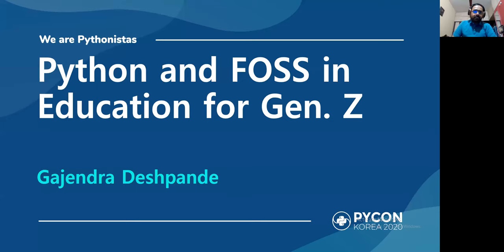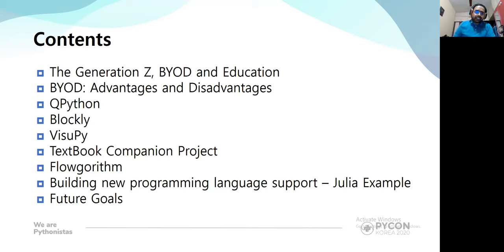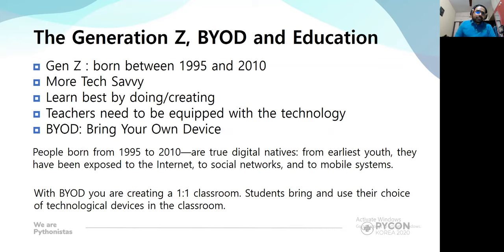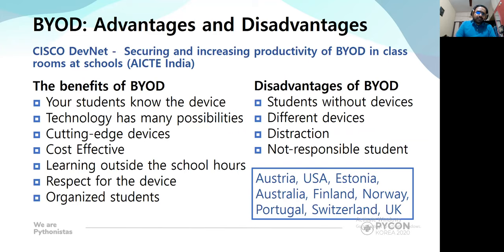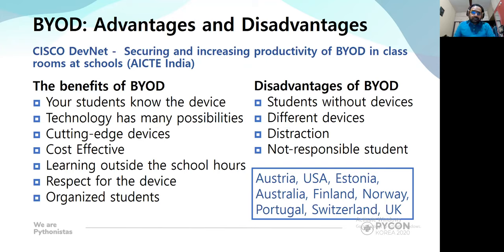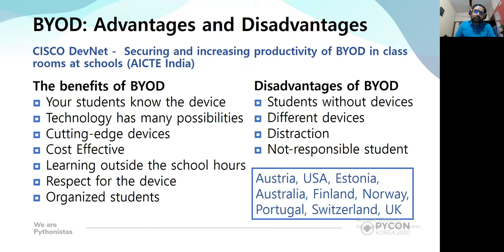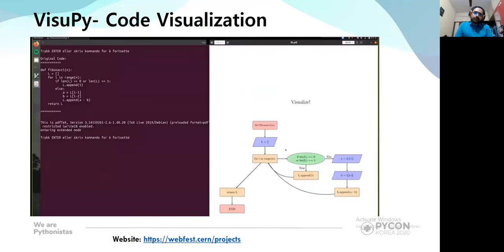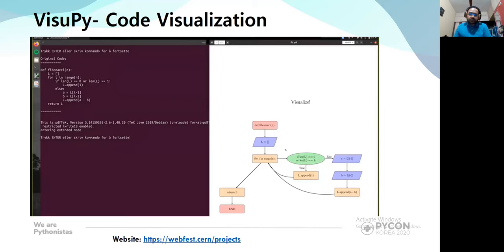PyCon Korea 2020 | Python And FOSS in Education for Generation Z | Gajendra Deshpande